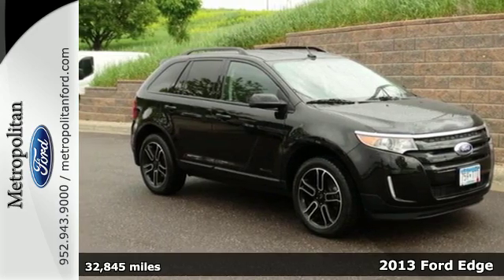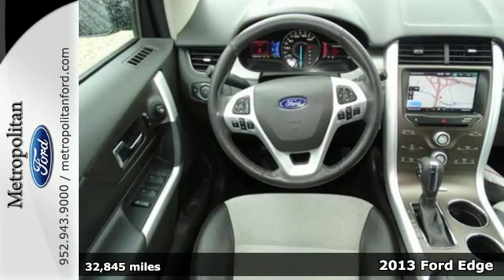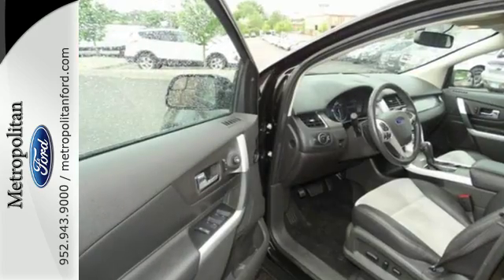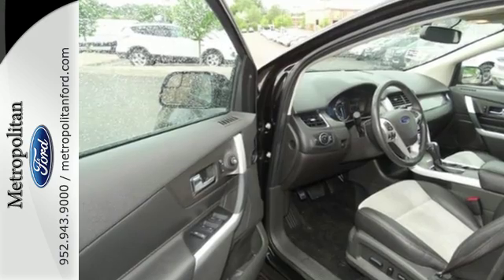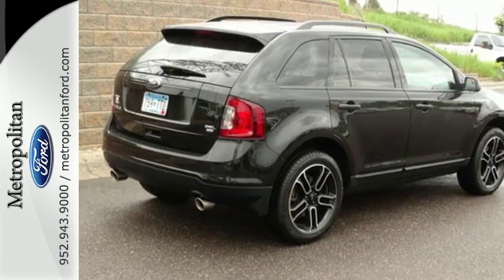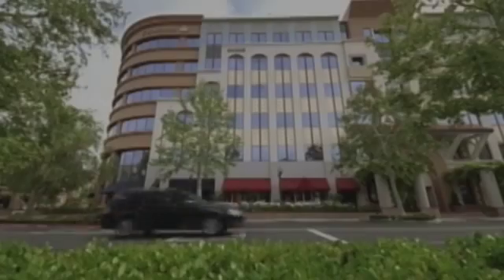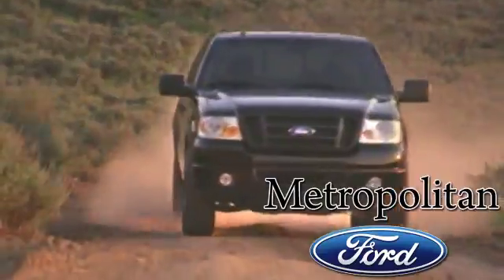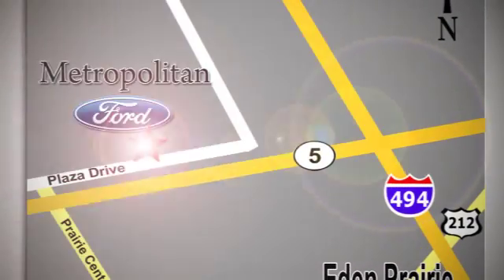Used 2013 Ford Edge Minneapolis MN Eden Prairie, MN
Year: 2013
Make: Ford
Model: Edge
Trim: 4dr SEL AWD 3,5L V6 Nav
Engine: 3.5 L V6 Cyl.
Transmission: 6-Speed A/T
Color: Tuxedo Black Metallic
Interior: Charcoal Black
Mileage: 32845
Stock #: 169945A5
VIN: 2FMDK4JC2DBE16790
ONLY 32,837 Miles! FUEL EFFICIENT 25 MPG Hwy/18 MPG City! SEL trim. iPod/MP3 Input, CD Player, Onboard Communications System, Aluminum Wheels, All Wheel Drive, Satellite Radio. READ MORE! KEY FEATURES INCLUDE: All Wheel Drive, Satellite Radio, iPod/MP3 Input, CD Player, Onboard Communications System Rear Spoiler, MP3 Player, Privacy Glass, Keyless Entry, Steering Wheel Controls. EXPERTS CONCLUDE: CarAndDriver.com explains Distinctive styling, long-haul comfort, roomy interior, solid chassis, very good fit and finish, quiet.. Great Gas Mileage: 25 MPG Hwy. Approx. Original Base Sticker Price: MORE ABOUT US: Metropolitan Ford Of Eden Prairie in Eden Prairie, MN treats the needs of each individual customer with paramount concern. We know that you have high expectations, and as a car dealer we enjoy the challenge of meeting and exceeding those standards each and every time. Allow us to demonstrate our commitment to excellence! Pricing analysis performed on 5/20/2016. Fuel economy calculations based on original manufacturer data for trim engine configuration. Please confirm the accuracy of the included equipment by calling us prior to purchase.

Address:
12477 Plaza Drive